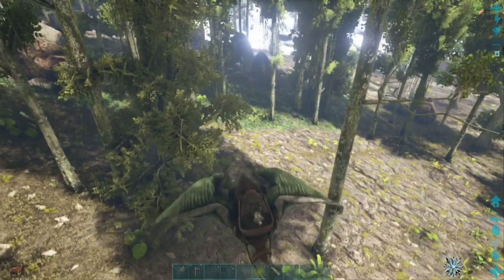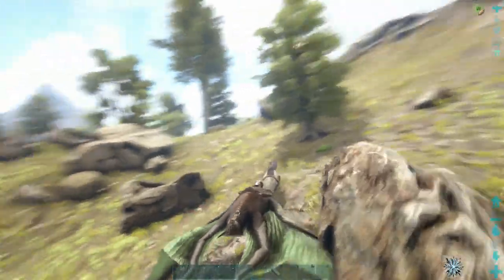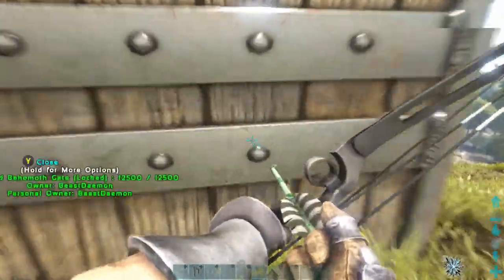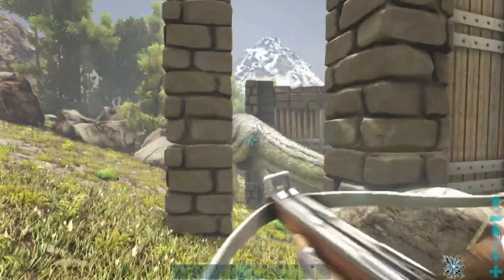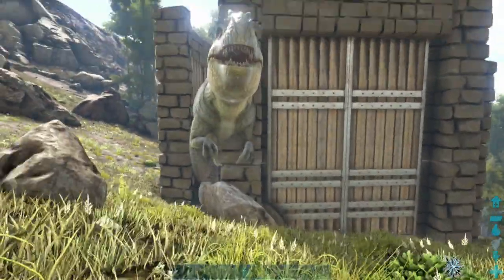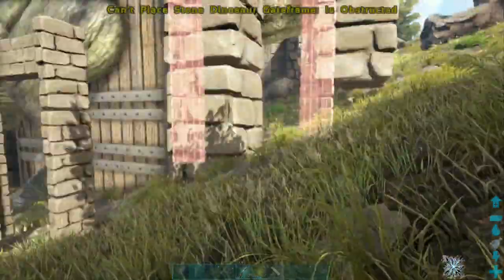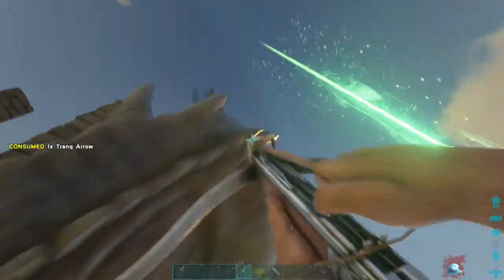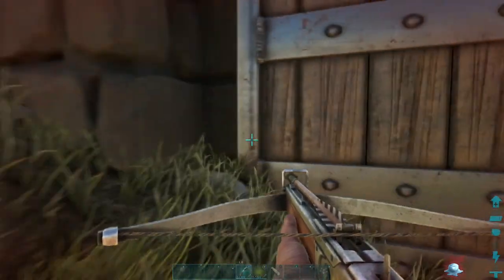Ridiculously easy solo giga taming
Welcome to another Ark tutorial.  On this video Beastdaemon shows you how to tame a giga the ridiculously easy way so enjoy. 😊

Xbox GT: Beastdaemon & AngelicVix3n